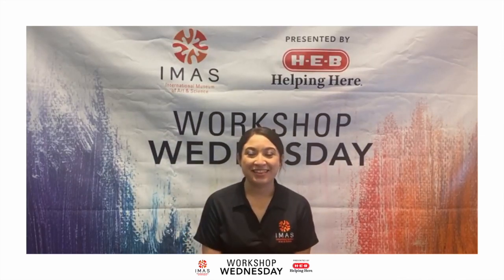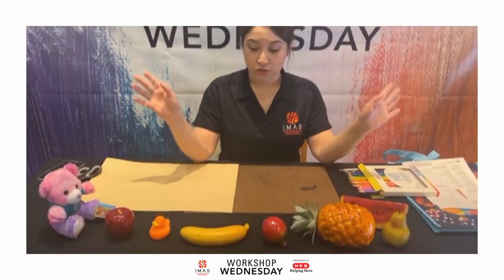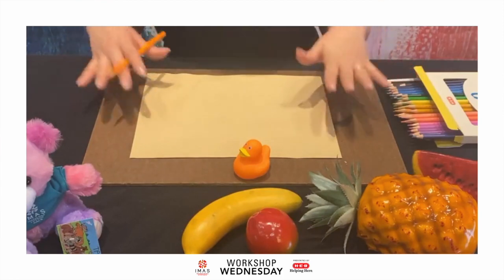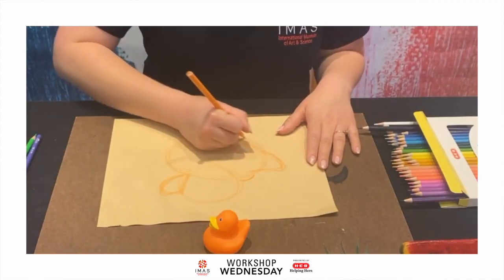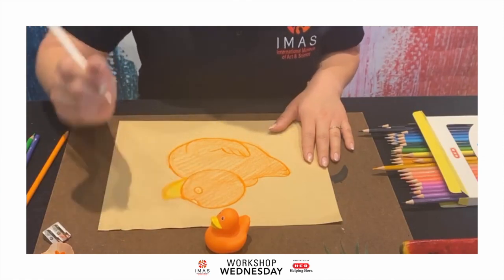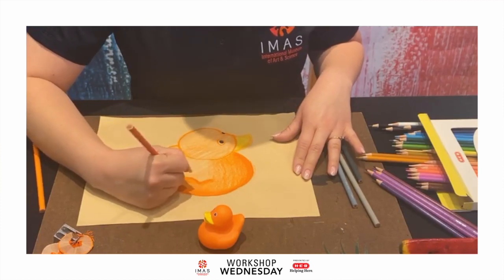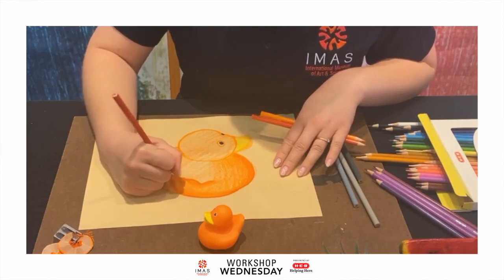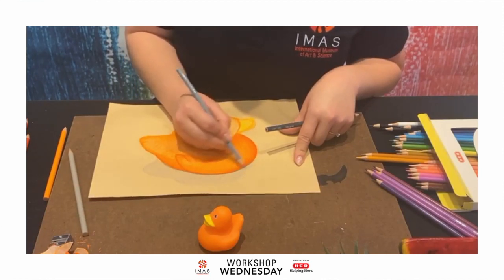Still Life Drawings [Ep.34 Workshop Wednesdays]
Draw a still life with colored pencils as you learn to create illusions of depth with color, space and value.

Workshop Wednesdays are presented by H-E-B Helping Here.

Show us your creations by tagging you photos with IMASartist !